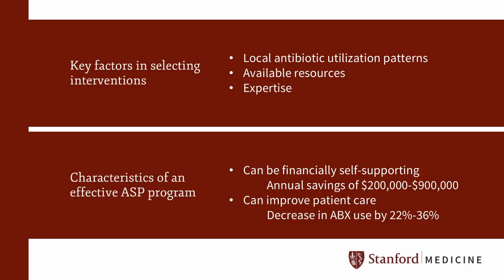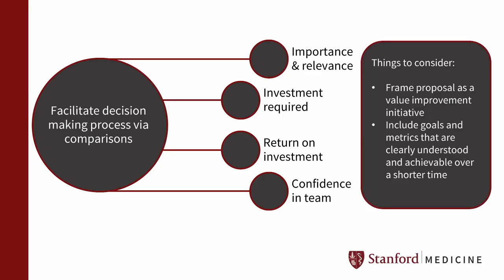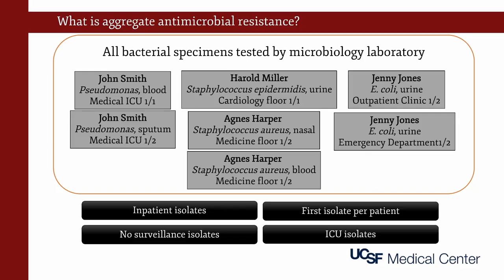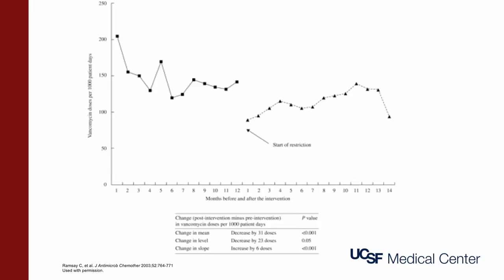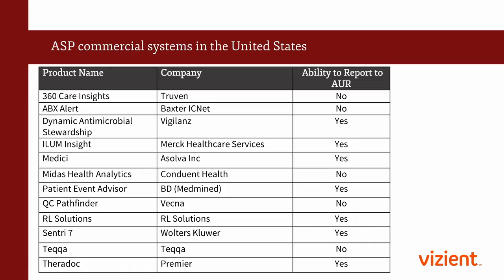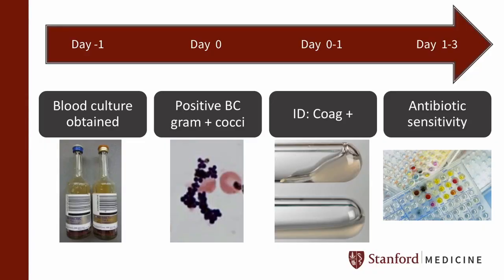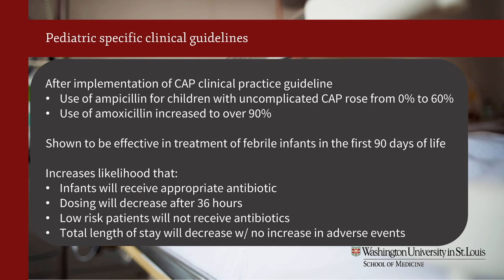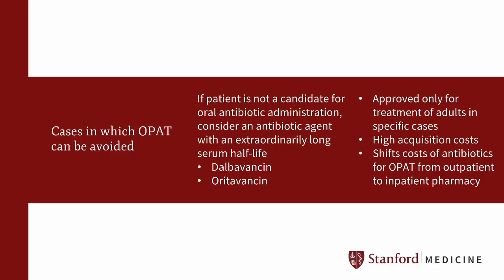Antimicrobial Stewardship Strategies